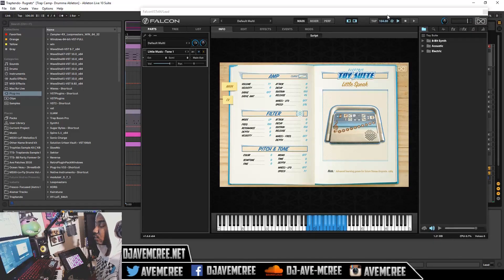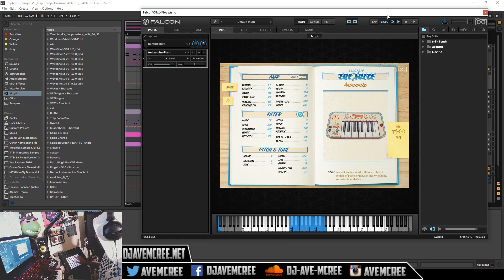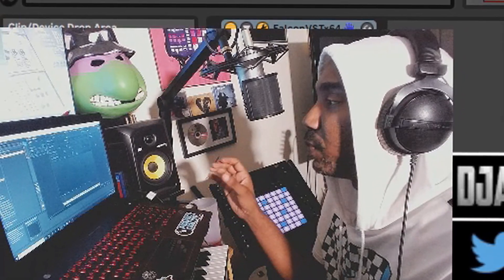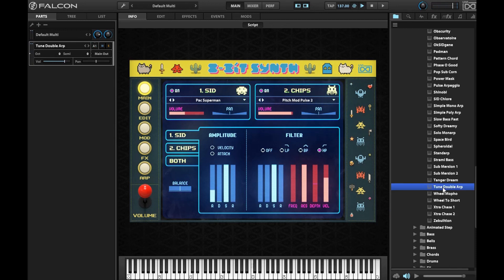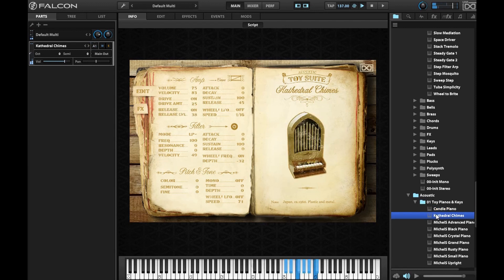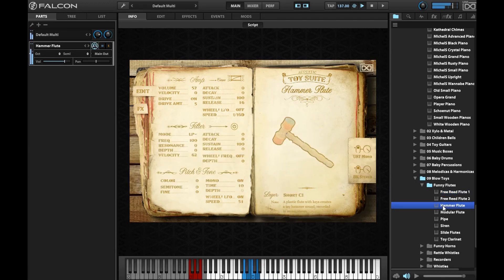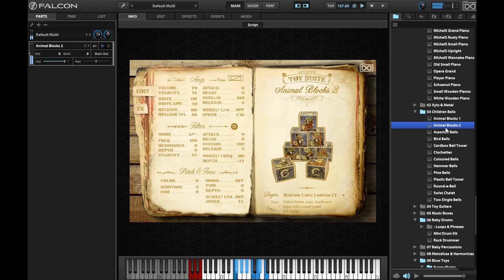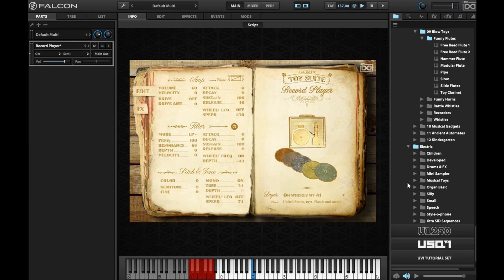🕹️Making Hard Beats w/ Toys?! UVI Suite Preset Tour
A video showcasing the UVI Toy Suite expansion bank for the free Workstation or Falcon. I made a hard Nickelodeon trap beat in Ableton Live 10. I go thru a few of the presets (and there are soooooo many!). The library is a massive 20 gigs but it's worth the space. It's a collection of toy sounds from video game related to classic old toys! How do you feel about this collection?

My Guitars
(my electric)

My guitar amps
(for my electric/acoustic)
(for my bass)
(when I perform in the street)
(when I go to studios)

My mic

my MIDI controller & DAW

My Camera

My Web camera

My Laptop